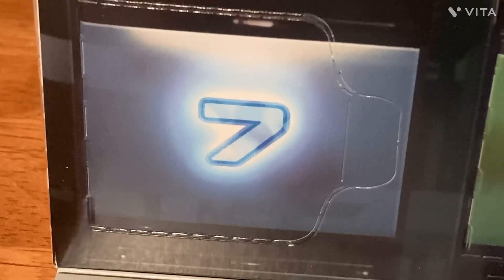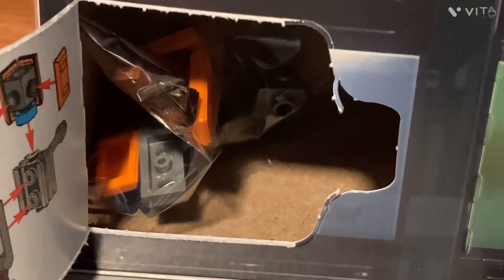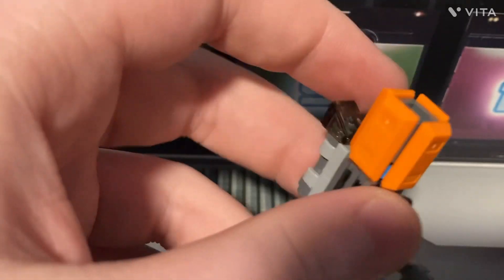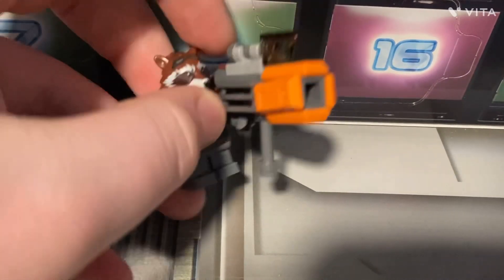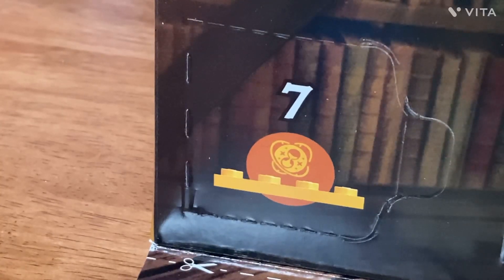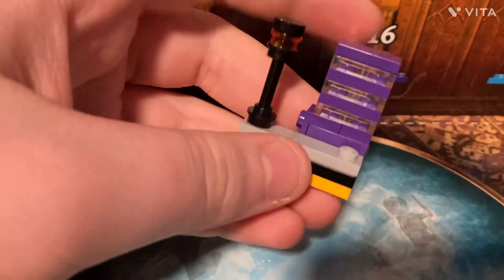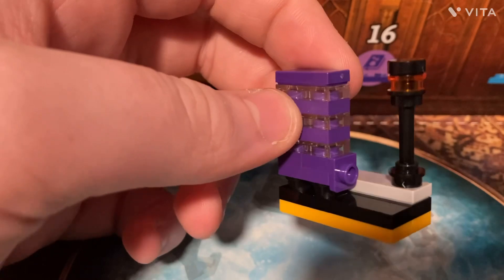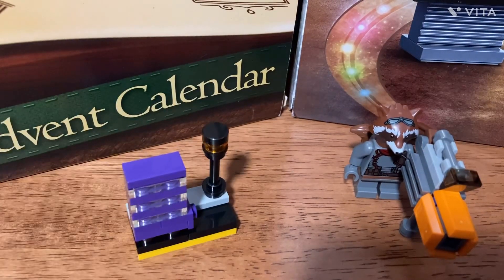Opening up two lego advent calendars! Day 7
Hey everyone! I’m so excited to be opening up the seventh box in the calendar! It has now been a week since we started!